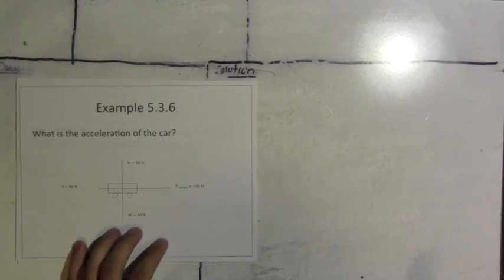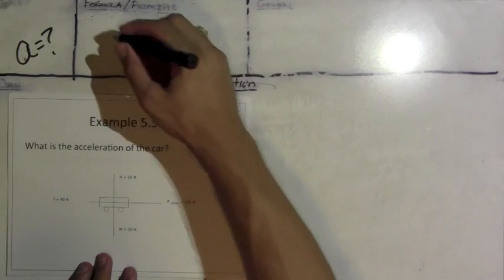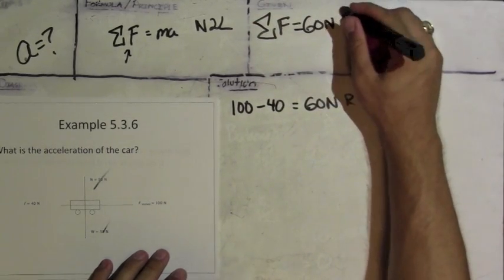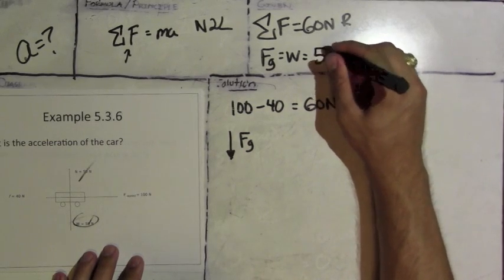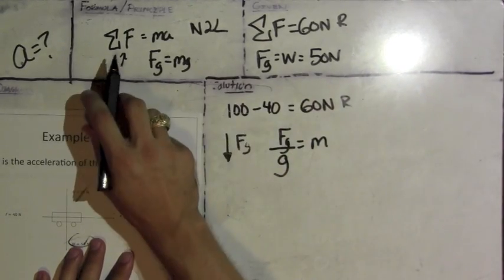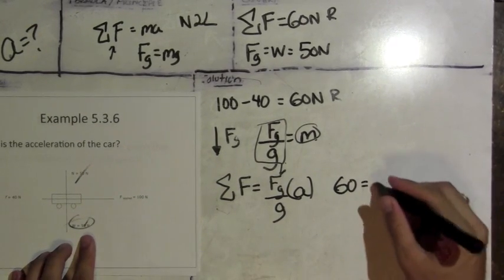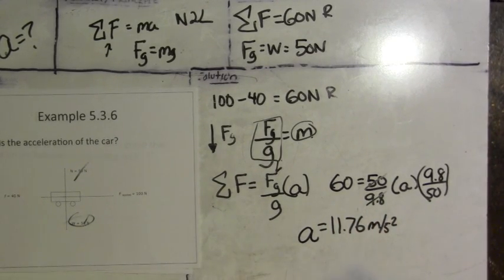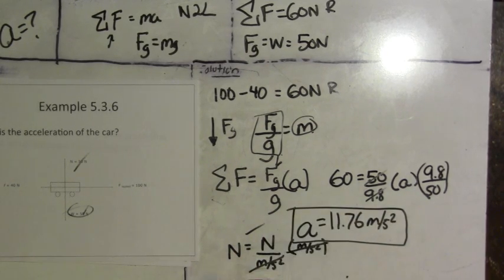Example 5 3 6